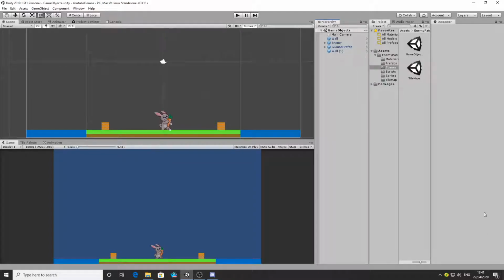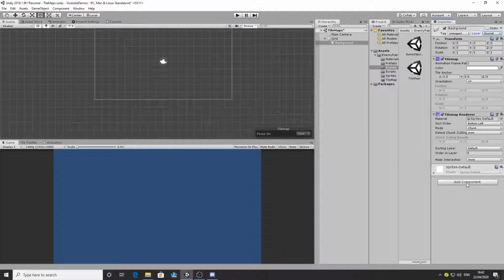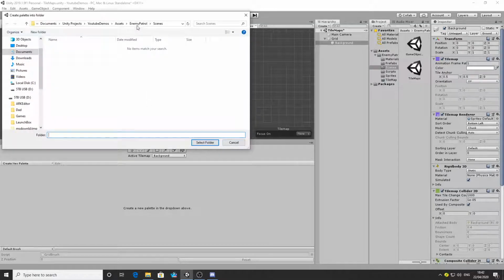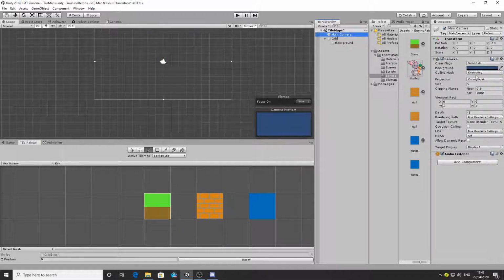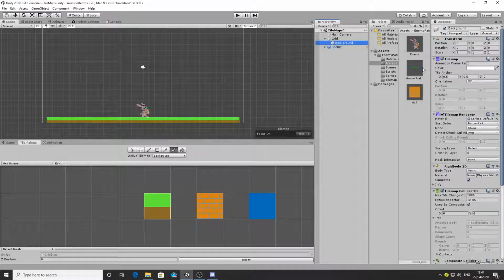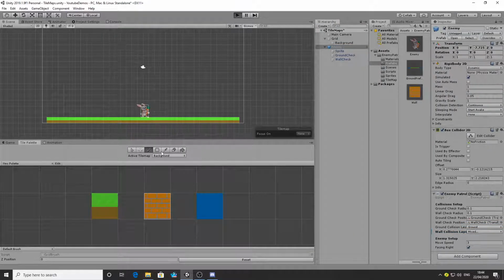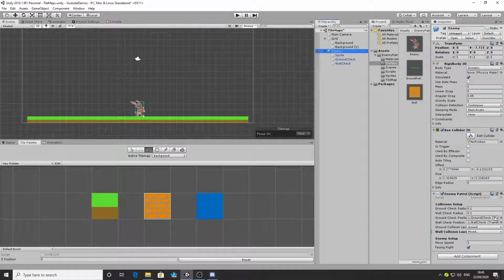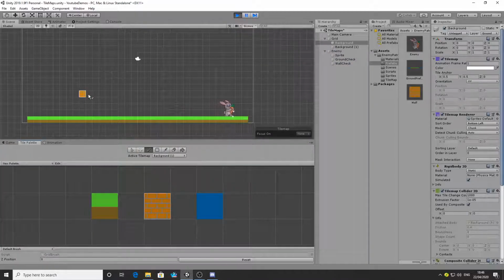Platform Patrolling Enemy Unity 2D Part 2 Using Tile Maps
In this video we take a look at creating an enemy that patrols along a platform using tilemaps.